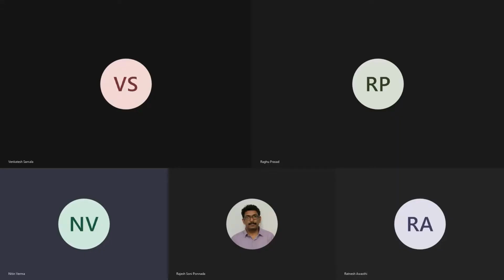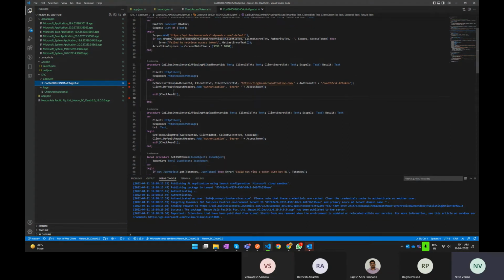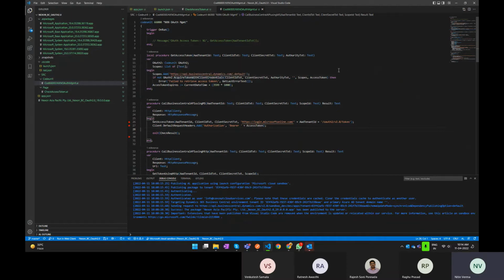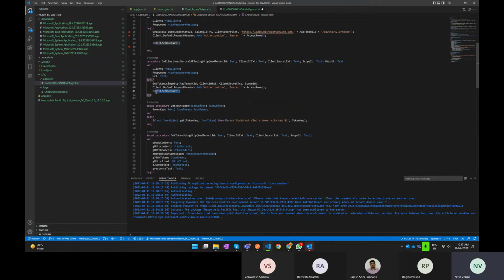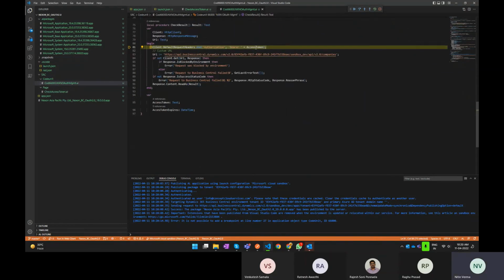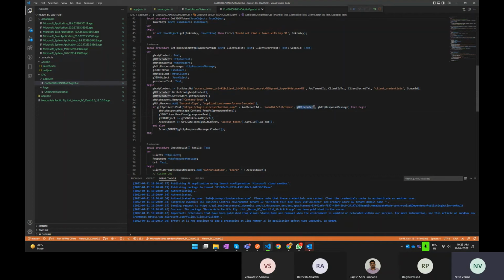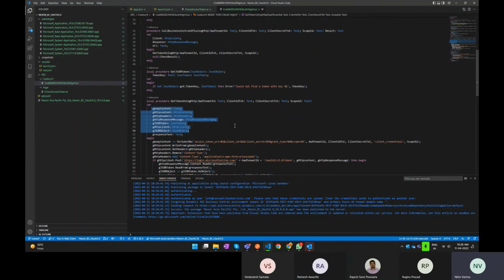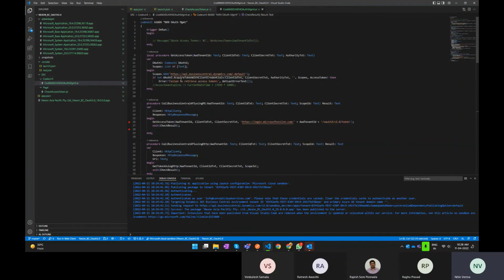OAuth2.0 Token authentication with AL code for Business central -Part 2